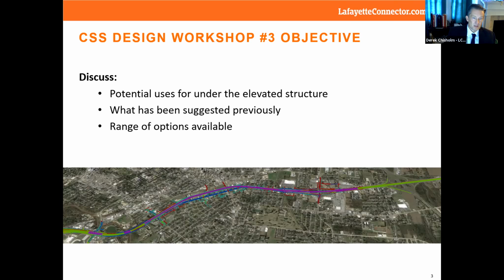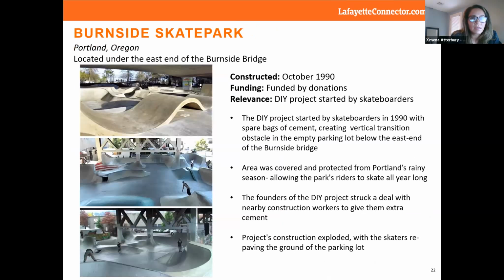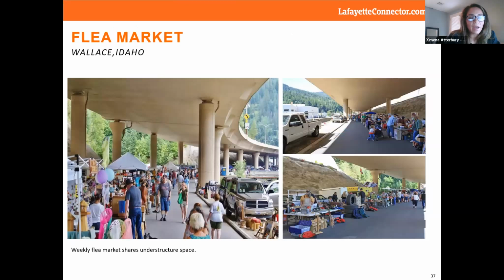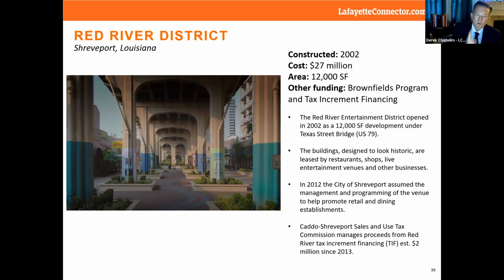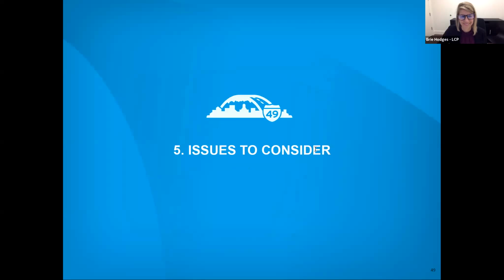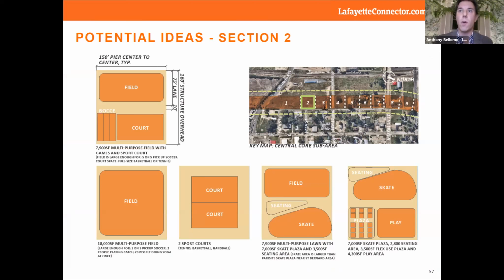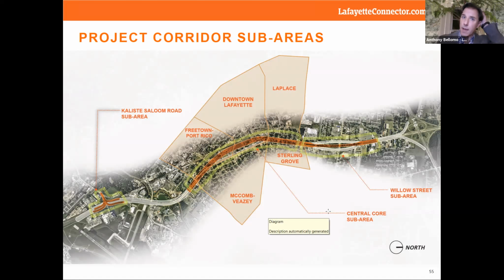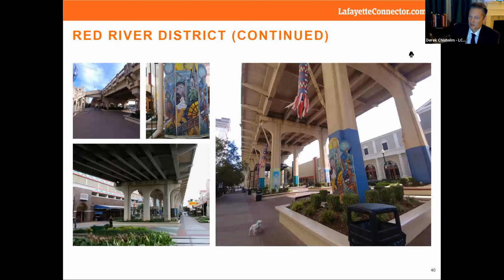LCAG Workshop #3 Meeting A | 12/17/2020